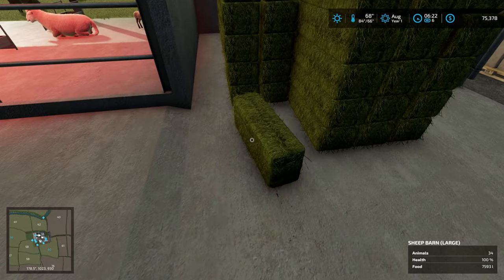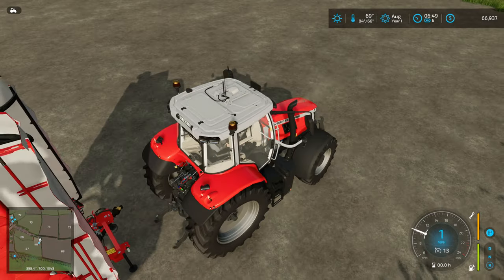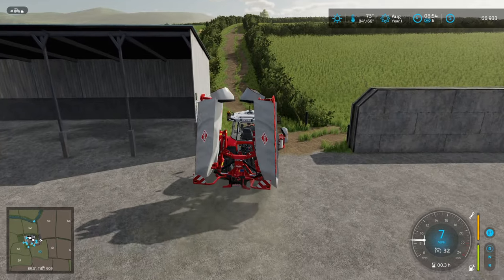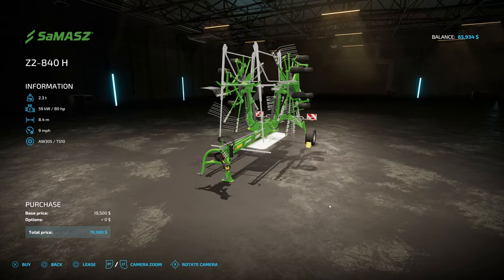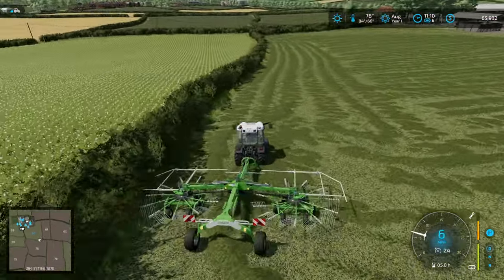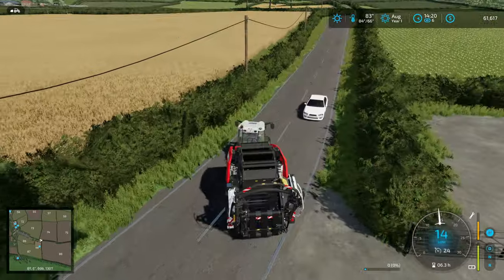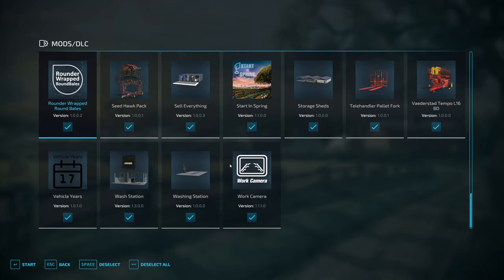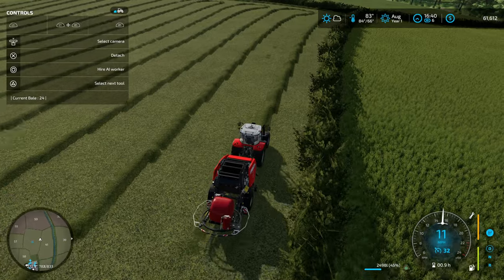Farm Simulator 22 | The Inheritance | Ep. 07 | This is jam-packed where making silage is king.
Welcome to Greenlands! Map Created by Peter716

This is a fictional map inspired by real farms set in the UK.
The map has a total of 100 fields ranging in different shapes and sizes. There is a village called Greenlands.
Also included in the map is a Biogas Plant, Grain Mill, Saw Mill, storage yards with sheds and a long River, and several
forestry areas and a large area at the bottom of the map which you can do anything you wish to with.
The map has Contracts on all 100 fields, Animal Husbandry is built into placeables and can be sold along with all the sheds at the main yard.
The gates can all be sold off as a whole by clicking on any gate and the hedges as a whole by clicking on the red bollards opposite the main farm house.
Were are going to try and walk before we run, We inherited a farm from our great uncle and have to build it up starting off with just the money from selling our house and car.

Farming Simulator 2022 is an exciting video game that allows players to experience the joys and challenges of farming. The player takes on the role of a farmer and must manage their farm in order to be successful. There are many different aspects of the game, such as planting and harvesting crops, caring for livestock, and dealing with the weather. There is also a large community of players who interact with each other in order to help one another out or just chat about life on the farm. Farming Simulator 2022 is a great game for those who enjoy simulation games or who are interested in learning more about farming.